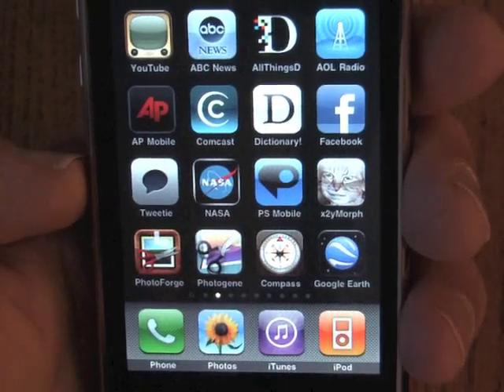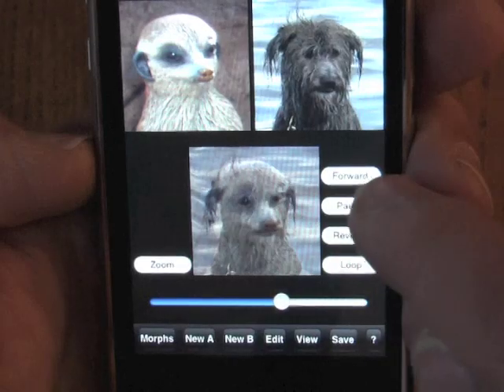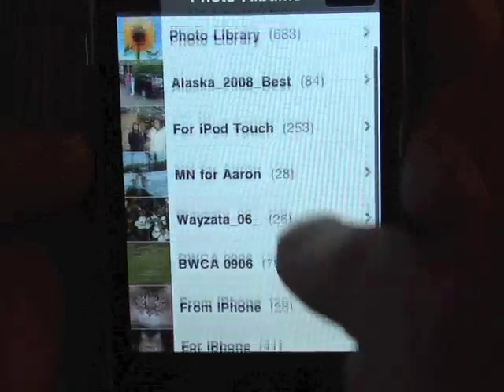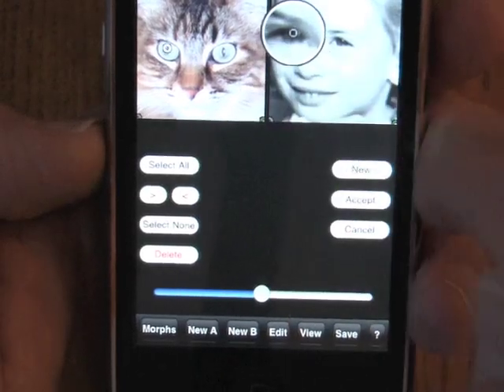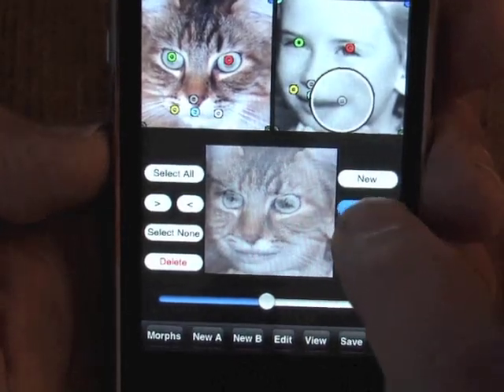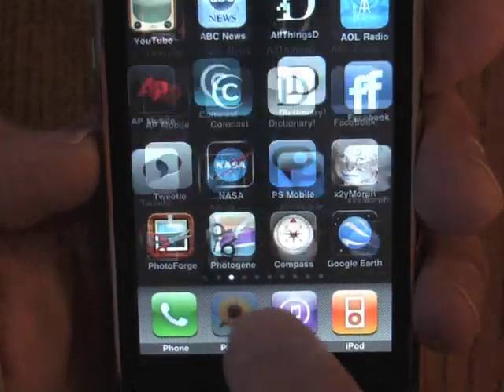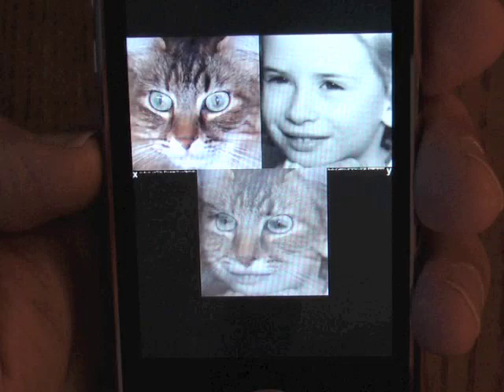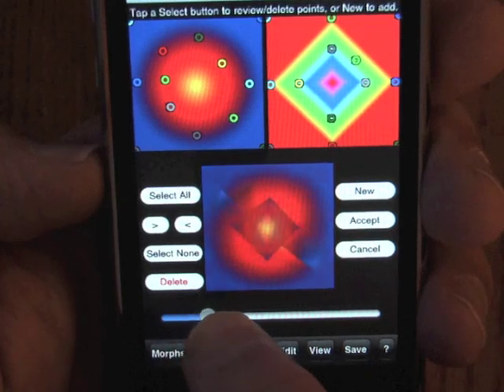x2yMorph Tutorial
This video describes how to use the new x2yMorph application for the Apple iPhone and iPod Touch. This application is now available on the Apple iTunes App Store.

- Tom Lindquist, December 8, 2009